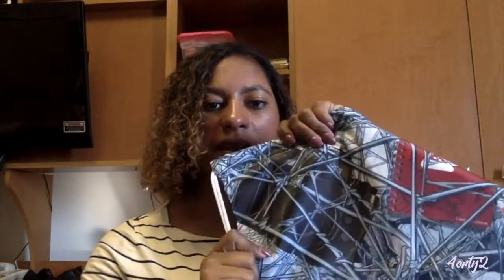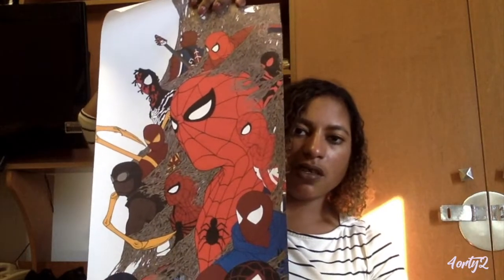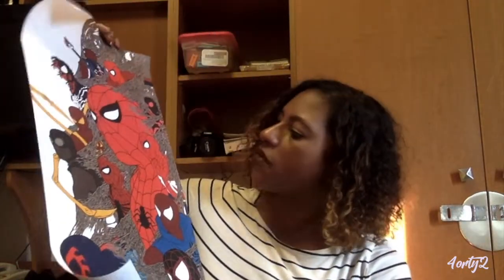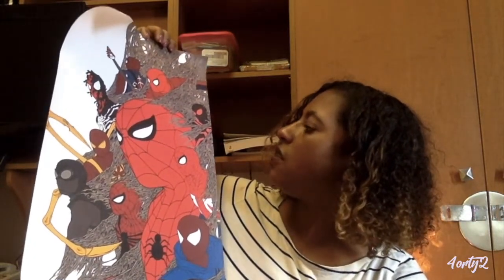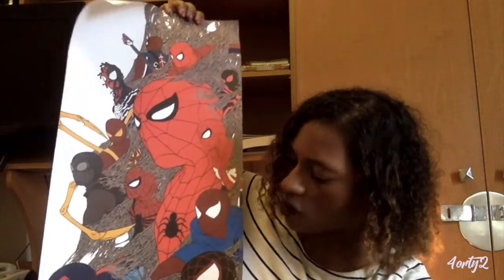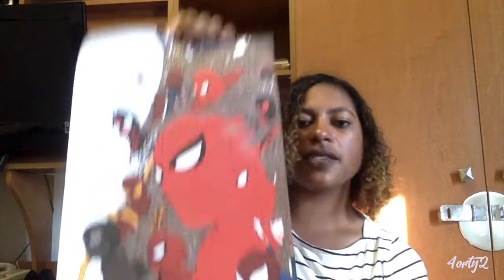Loot Crate: Marvel Gear+Goods October 2018 Unboxing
My unboxing of LootCrate's Marvel Gear+Goods Subscription for October 2018. Theme: Thwip!